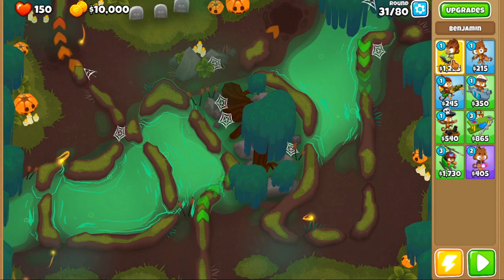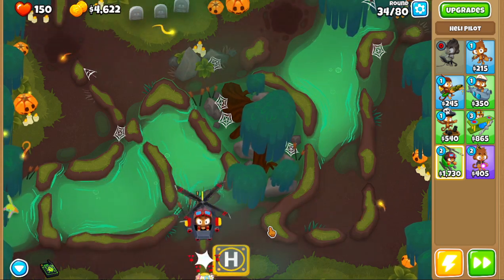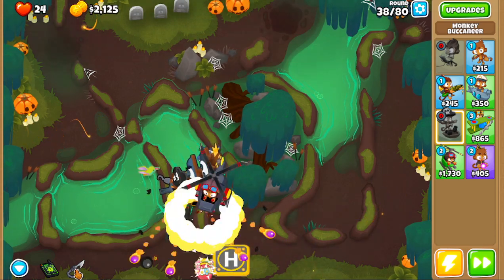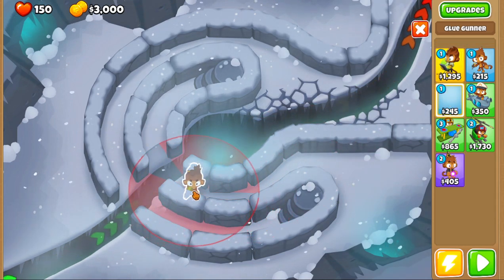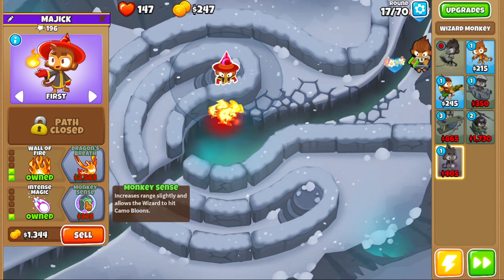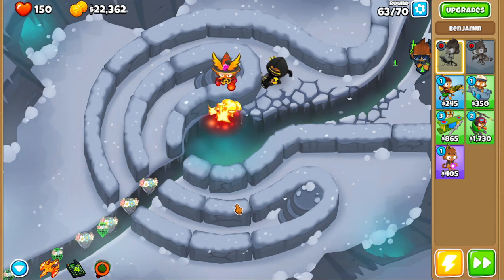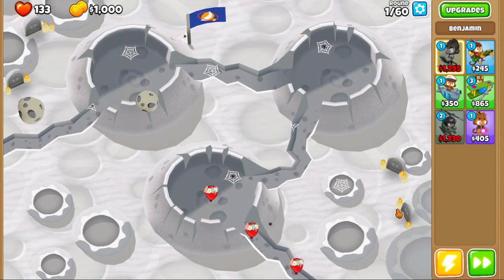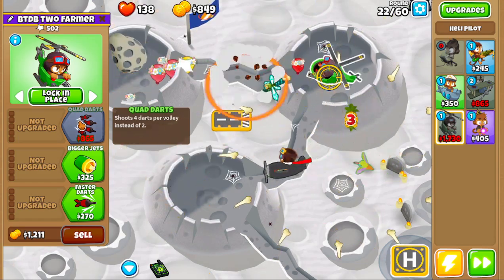Resrever Yessydo ~By QwQ (No MK Required) Odyssey Pt. 2 | BTD6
Loved this odyssey, very fun concept and map choices! Not a fan of flooded valley or Pat's Pond but luckily we had plenty of towers to get through those painful maps